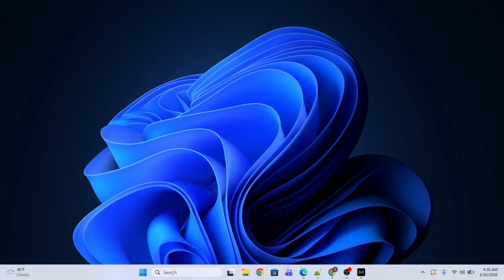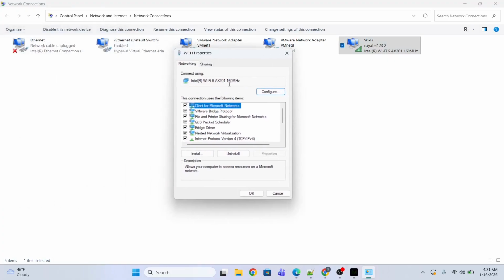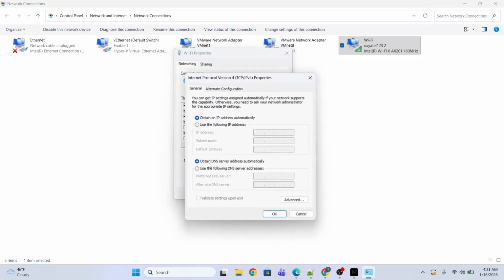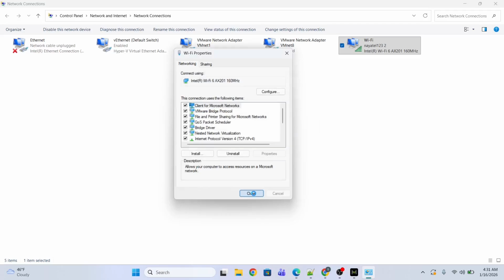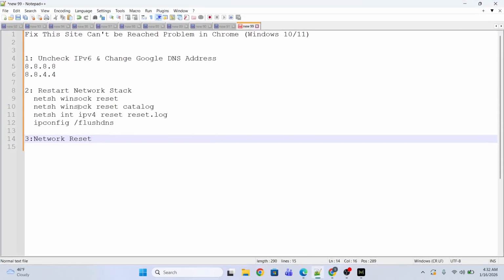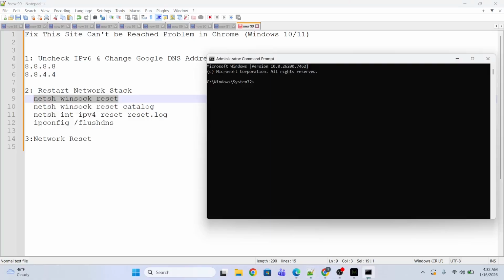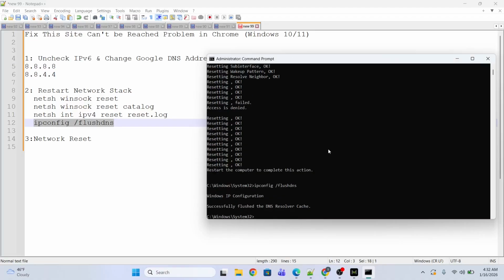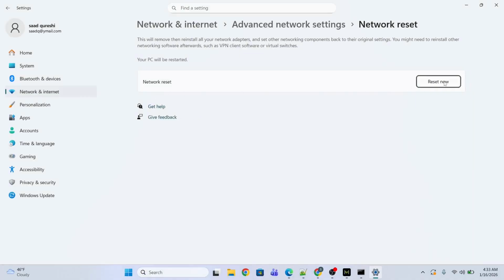Fix This Site Can't be Reached Problem in Chrome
Fix This Site Can't be Reached Problem in Chrome.How to Fix This Site Can't be Reached Error
1: Uncheck IPv6 & Change Google DNS Address
8.8.8.8
8.8.4.4
2: Restart Network Stack
  ipconfig /flushdns
3:Network Reset